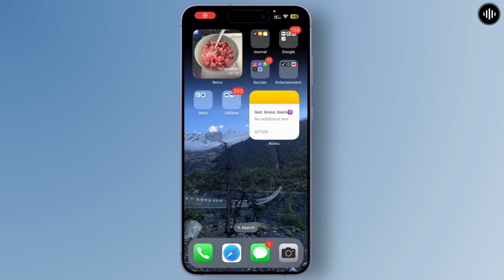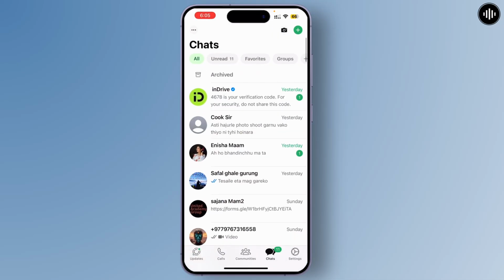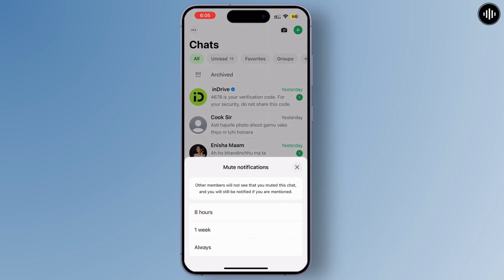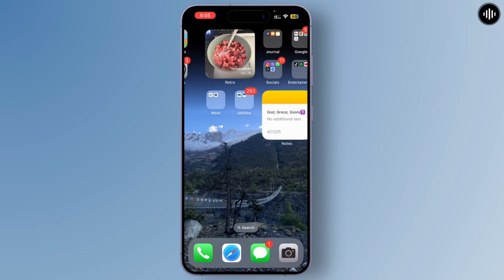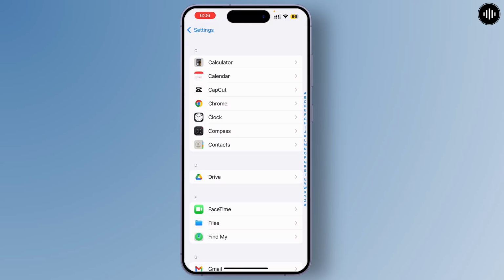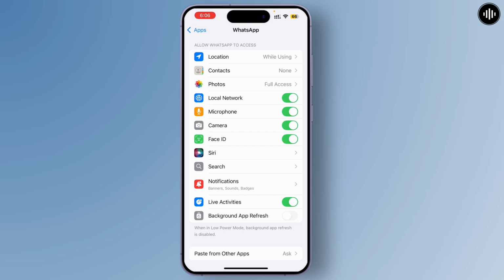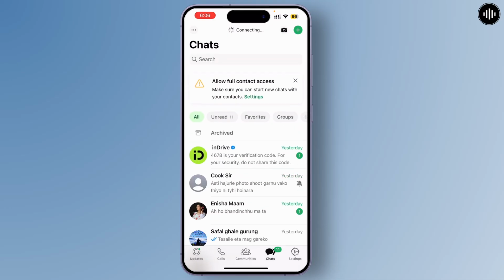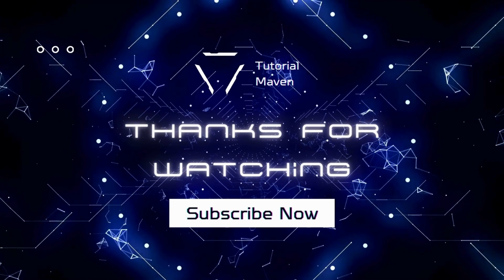How to Hide Contacts on WhatsApp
Want to keep your WhatsApp contacts private or hide specific contacts from your chat list? This video will show you how to hide contacts on WhatsApp quickly and easily. Whether you're looking to maintain privacy or organize your contacts better, this tutorial will guide you through the process of hiding contacts without deleting them. Learn how to manage your WhatsApp contacts with ease. Watch now to see how you can hide contacts on WhatsApp today!

Timestamps:
00:00 How to Hide Contacts on WhatsApp
00:06 How Do I Hide a Contact on WhatsApp?